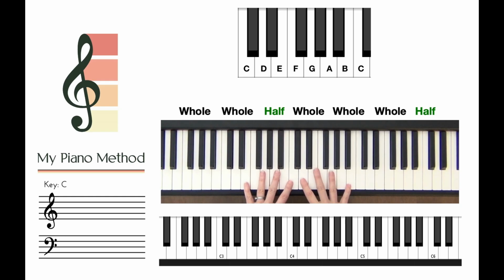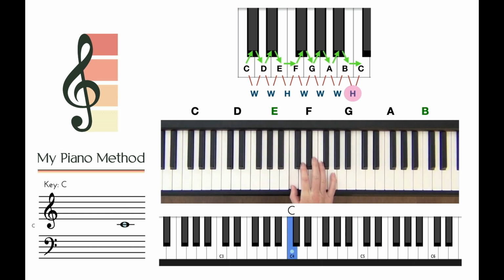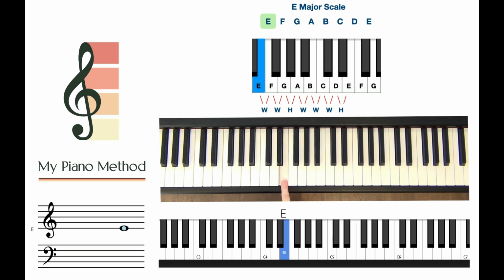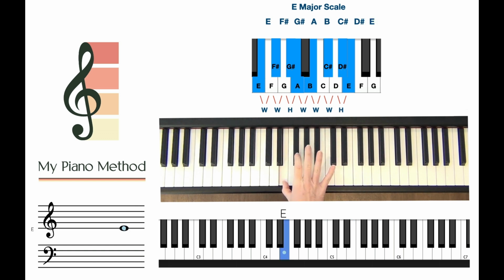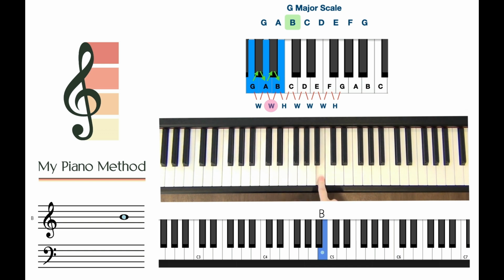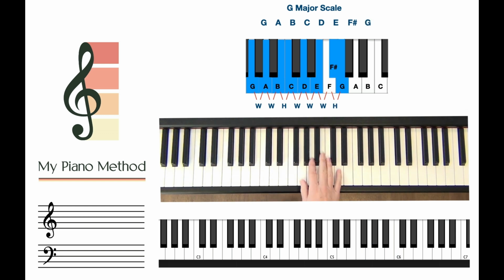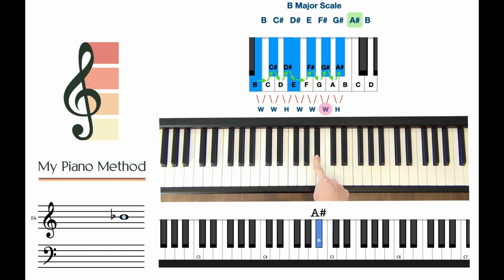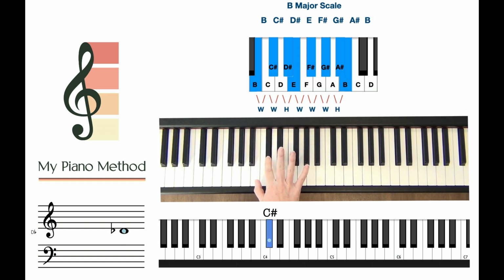Building Major Scales - Lesson Thirteen Exercise - Beginner Piano Chords Course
Building Major Scales from the White Notes - Lesson Thirteen Exercise
Using the Major Scale Formula you just learned in Lesson Thirteen, build a major scale from each of the white notes on the piano. In this video i show you have to do it from each note:

00:00 - C Major Scale
02:32 - D Major Scale
05:25 - E Major Scale
08:70 - F Major Scale
11:30 - G Major Scale
14:18 - A Major Scale
17:17 - B Major Scale

Chord Jammer is a beginner piano course that teaches you how to use chords and scales to play your favourite songs on the piano, improvise on the piano and even write your own songs. The course is made up of 15 lessons and each lesson is accompanied by a series of exercises.

To help you excel in this course I highly recommend you purchase a copy of my 70 page Chord Jammer eBook.